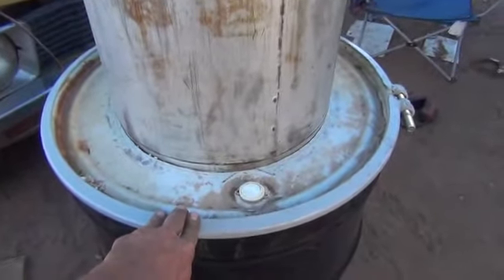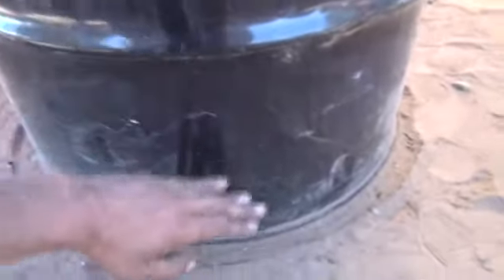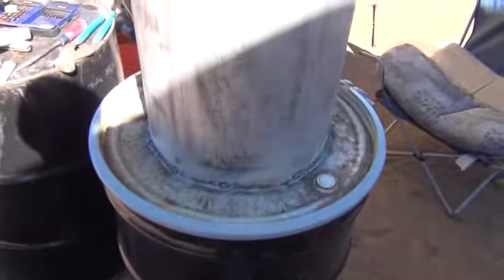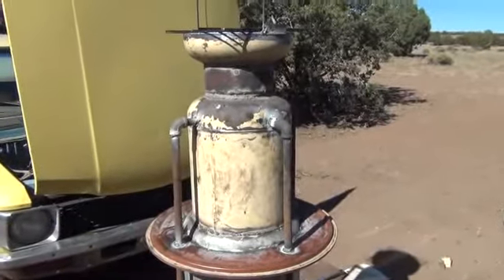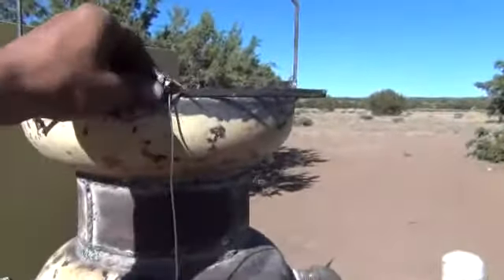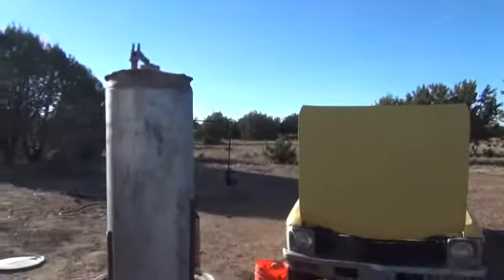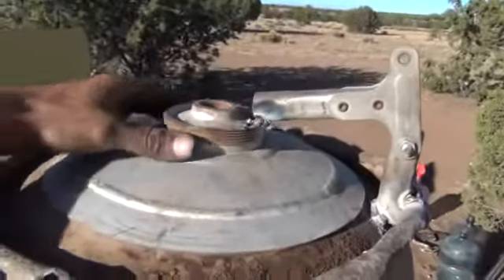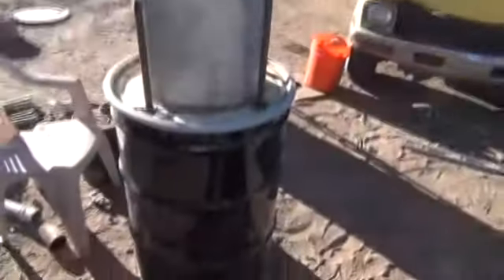Gasifier Truck How-To part 4